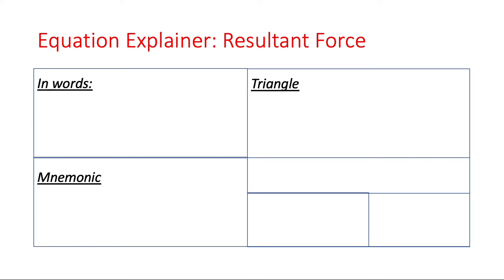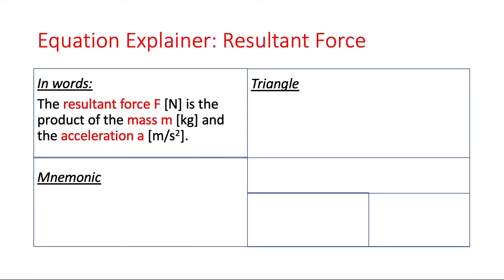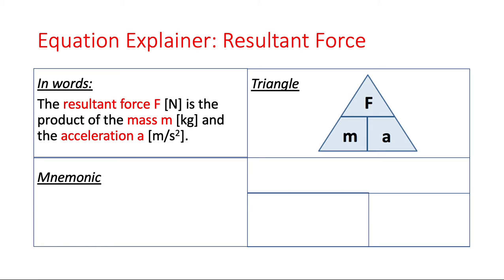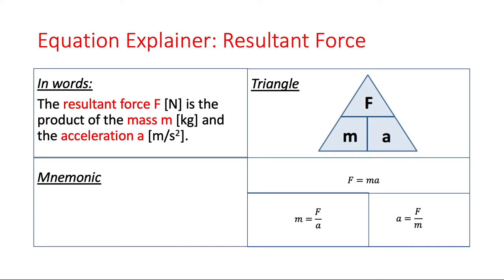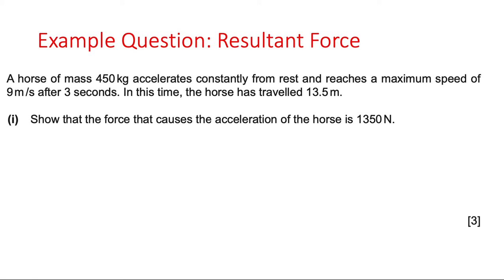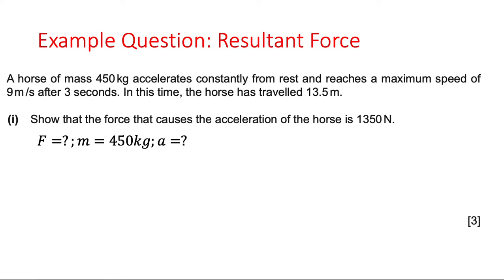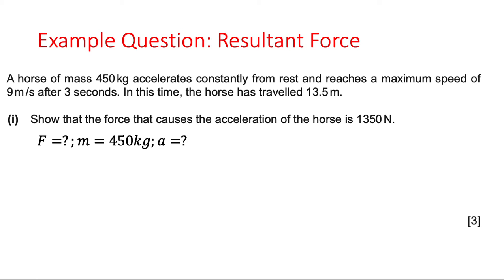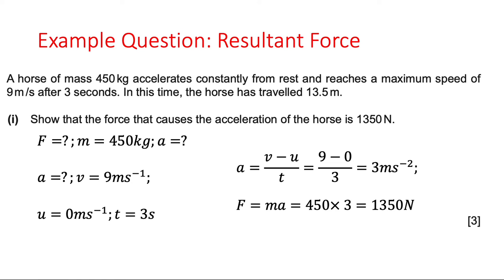Equation Explainer Force, Mass Acceleration F = ma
In this video we look at the equation linking resultant force, mass and acceleration!

We also look at an example question from a recent past paper.   This is a really good one as you can see how we work with "harder" calculations (3 marks).